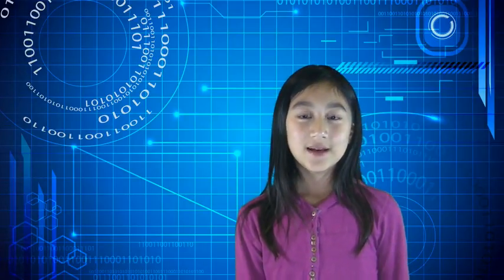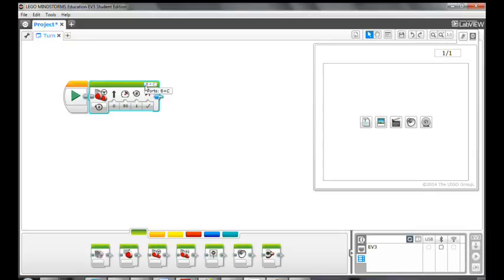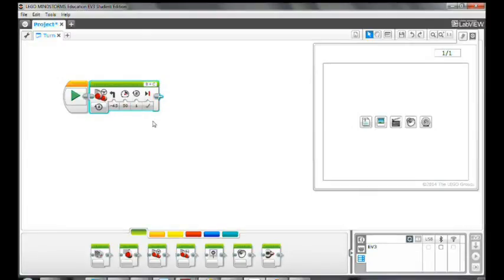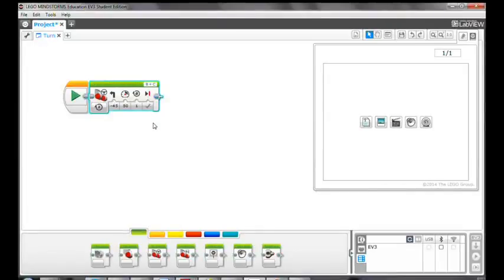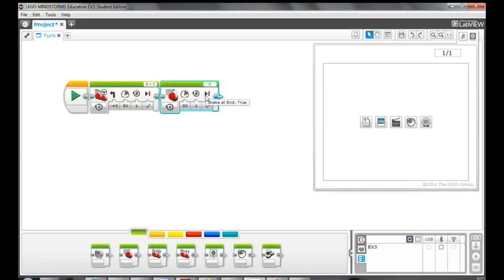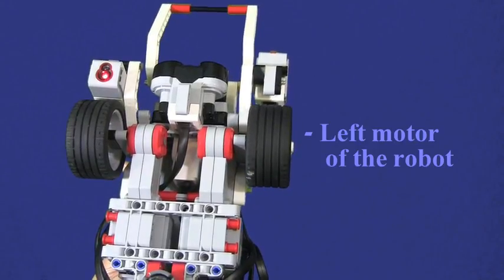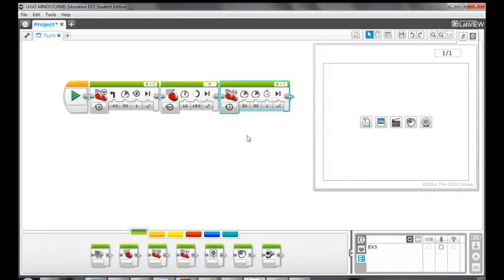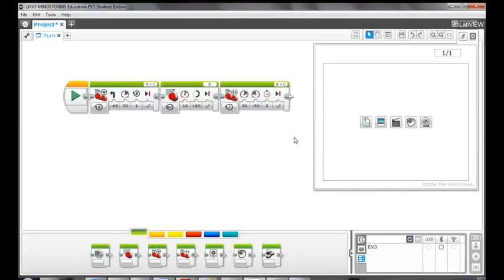LEGO Education EV3 Программирование 1.2 | Поворот робота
LEGO Education EV3 Программирование 1.2 | Поворот робота с использованием больших сервомоторов.